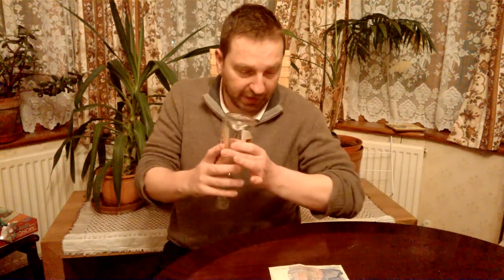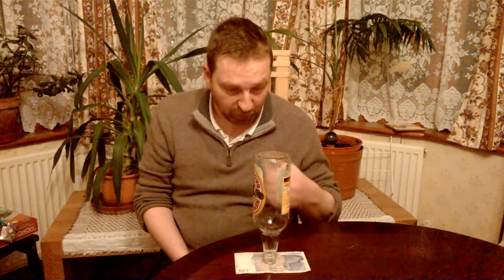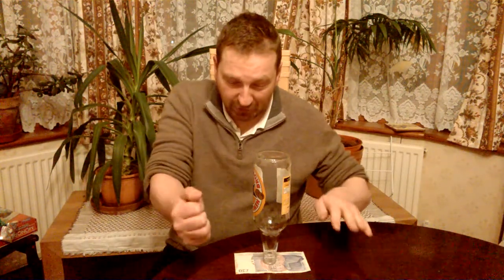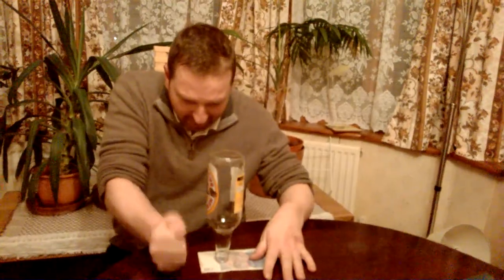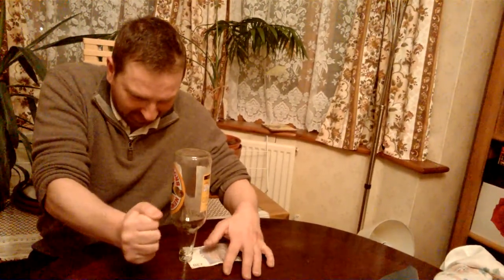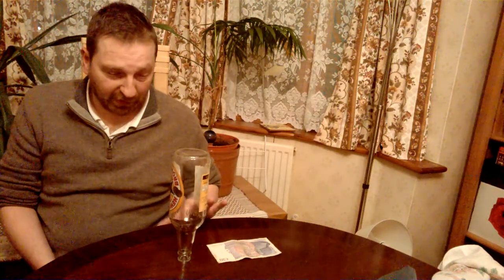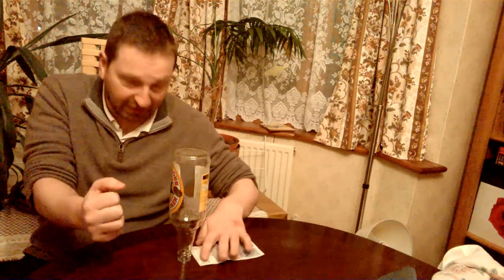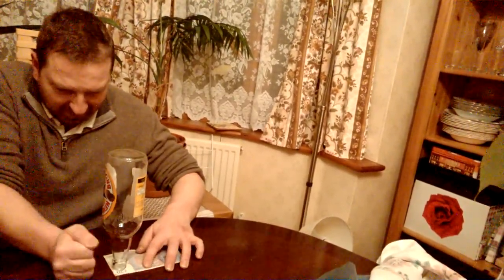Remove and put back this bank note from the bottle WITHOUT touching the bottle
A great bet or party trick. How to remove a bank note with a bottle balanced on top without being able to touch the bottle. Win a beer, make a bet out of this, or do it at a party and become the life & soul of the party keeping all entertained.

Make a double or quits bet by putting the note back !!